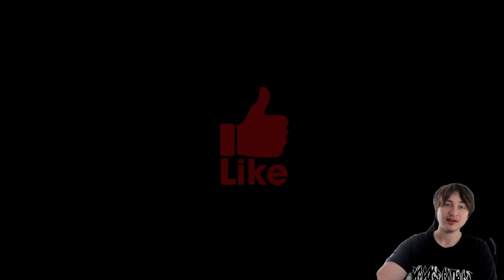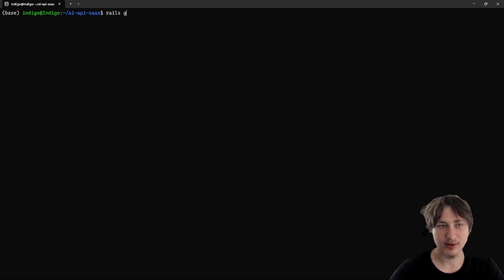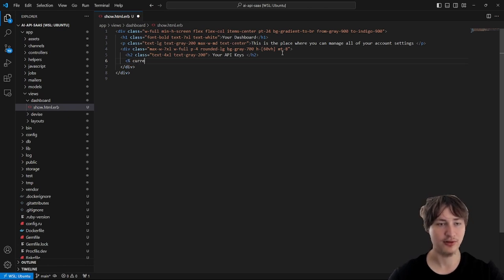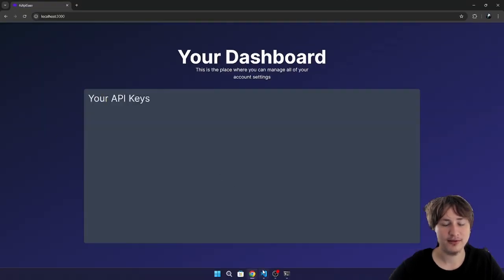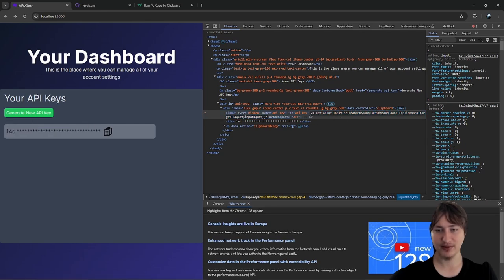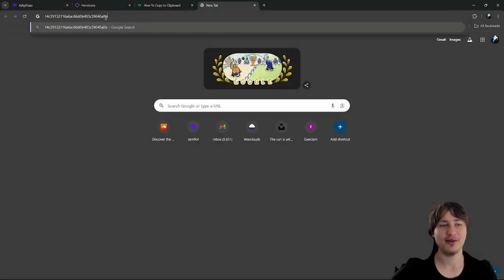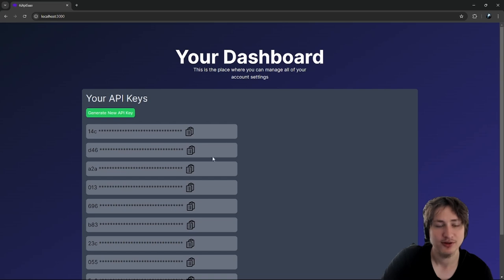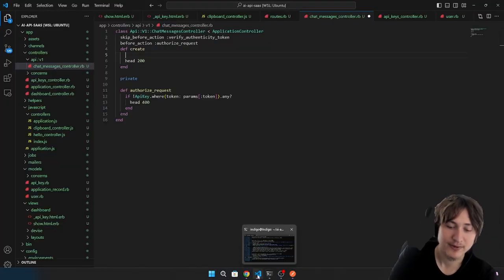Create A Paid API for AI Models with Ruby On Rails & Ollama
Contact me to work on your project now Hey everyone welcome back to my channel you know I love building Apps and I've been especially interested in building AI apps with Ruby on Rails lately.

In this video I cover building your very own SAAS app where users can sign up create API tokens and use your amazing AI model through the API and track their usage.

Hope you all enjoyed this video please let me know any ideas you have for future videos and If you would like me to continue on this series